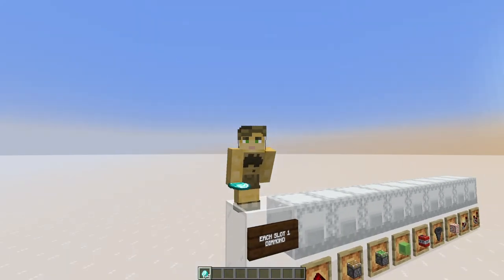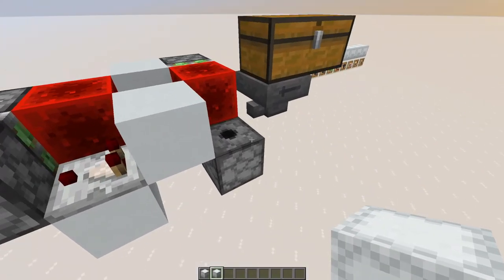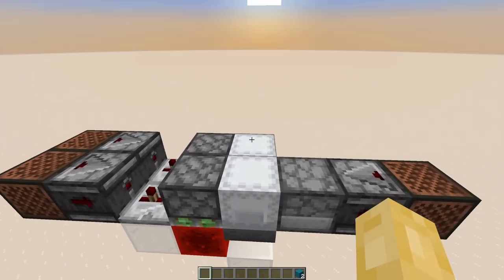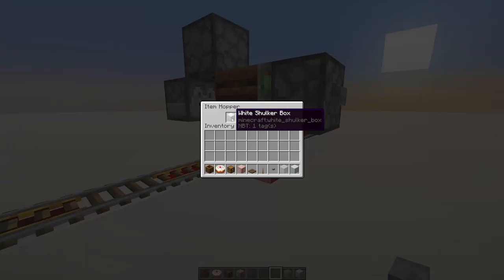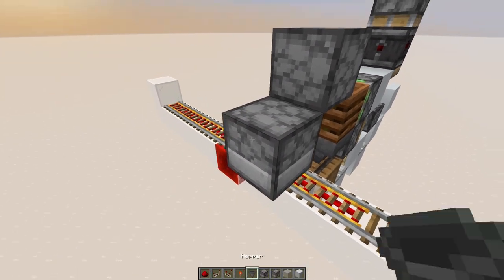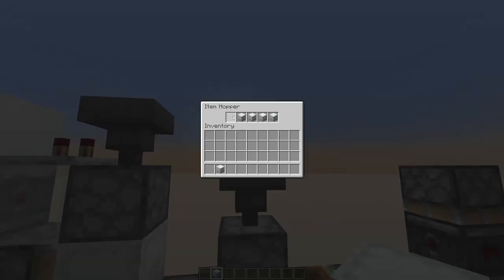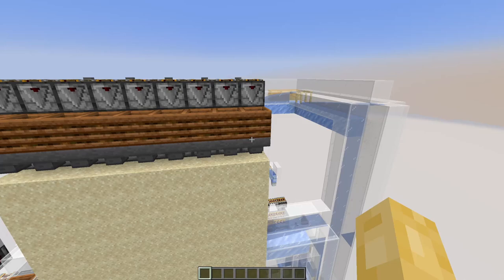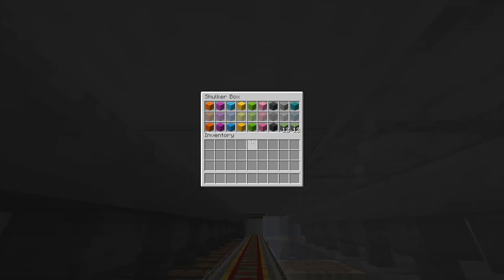Let's Build a Redstone Shop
I've almost wrapped up another semester of my engineering degree and I'm in the mood for some redstone engineering. In this video we focus on my perspective as I explore the problem of partially filling shulker box slots for a shop display and we learn how to tackle complex redstone problems in minecraft like a real engineer.